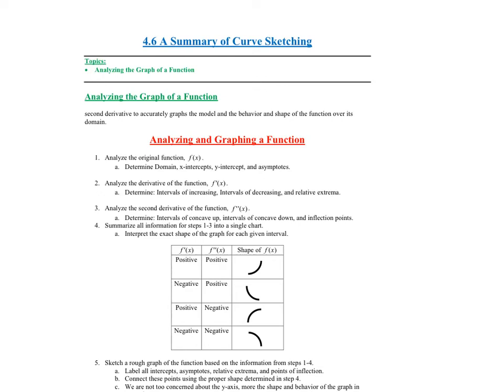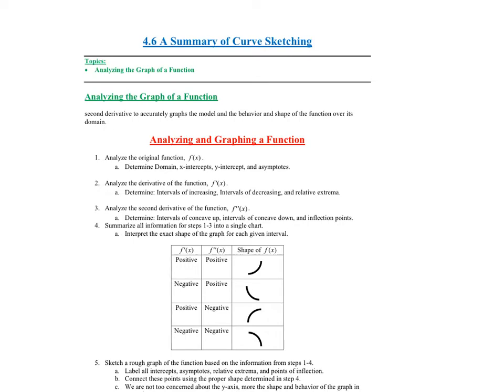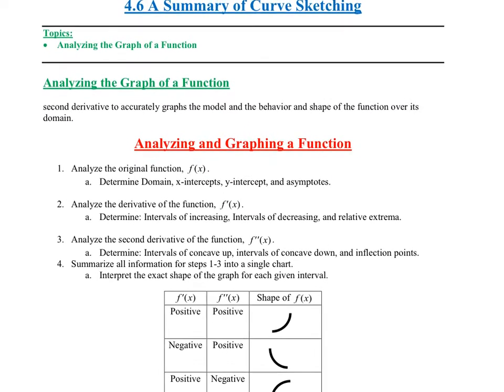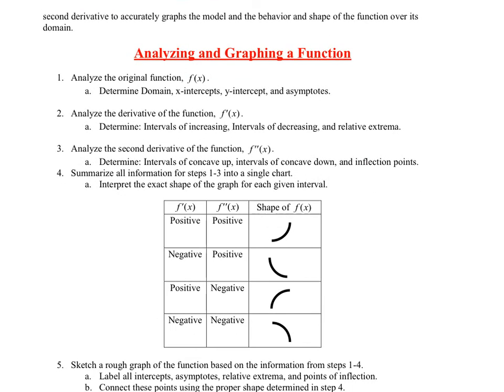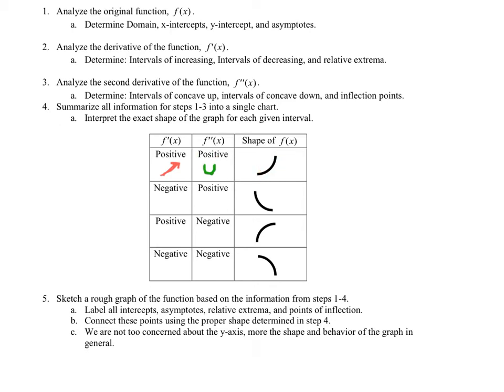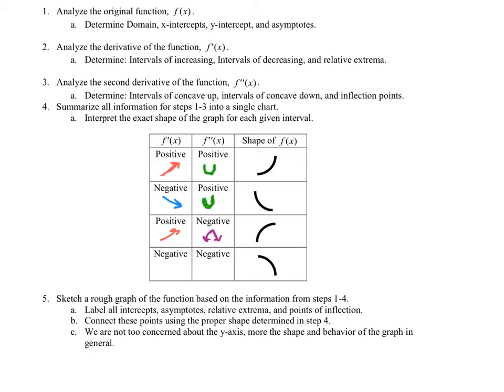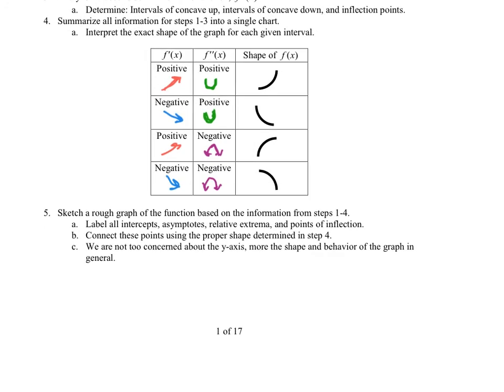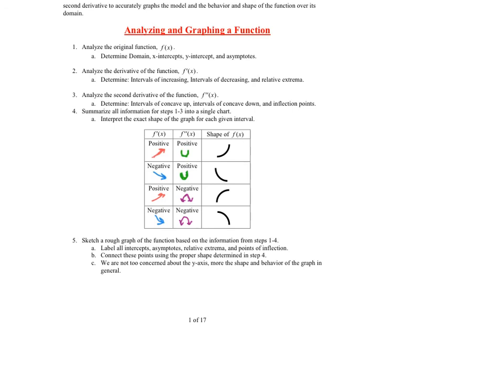4.6 A Summary of Curve Sketching-1